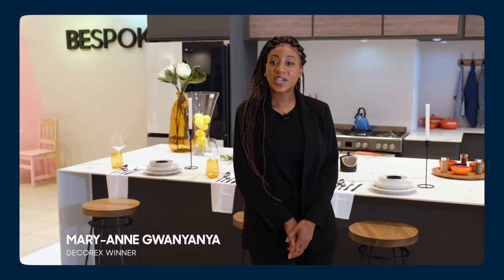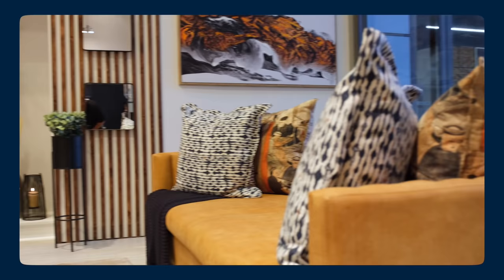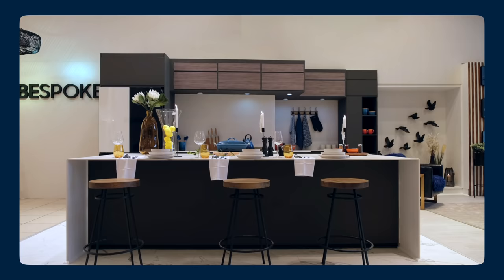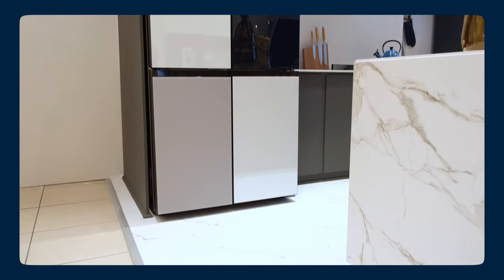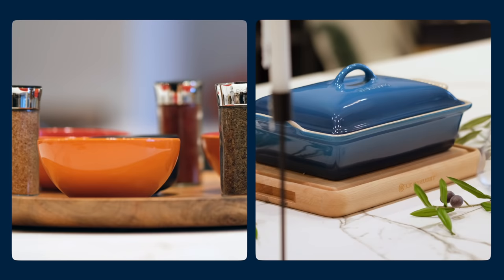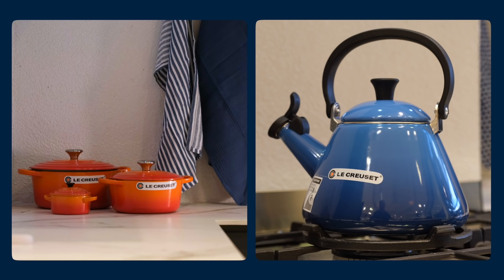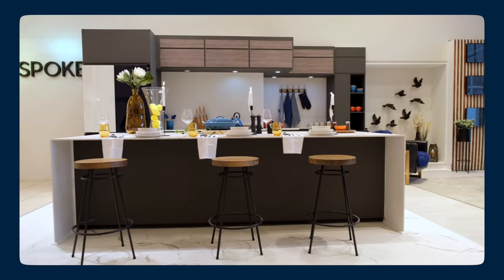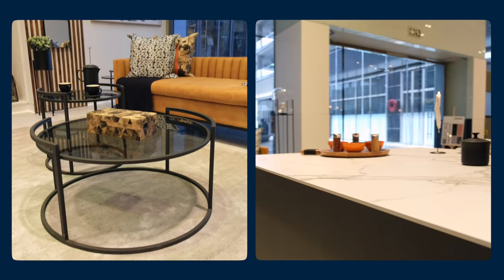My Bespoke Home Challenge: Mary-Anne Gwanyana | Samsung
Mary-Ann Gwanyana wants to create spaces that make a significant positive impact. View her MySamsungBespoke BespokeChallenge renovation.

Vote for your favourite renovation at the @DQ_Jozi pop-up space and stand a chance to win Design Quarter or Samsung vouchers.